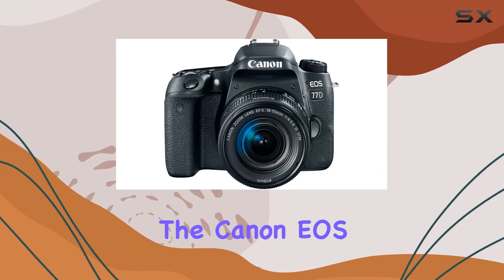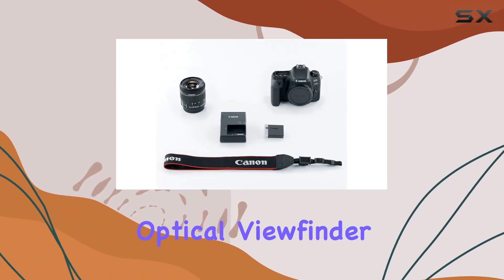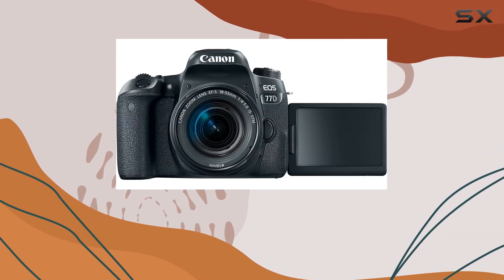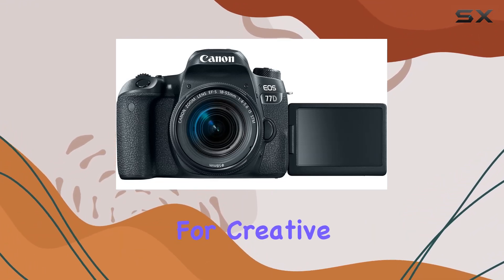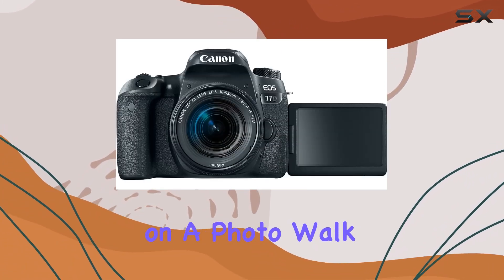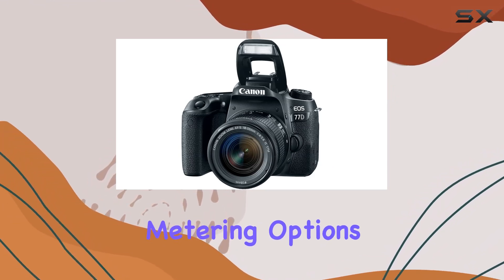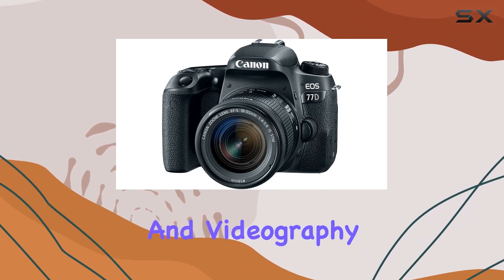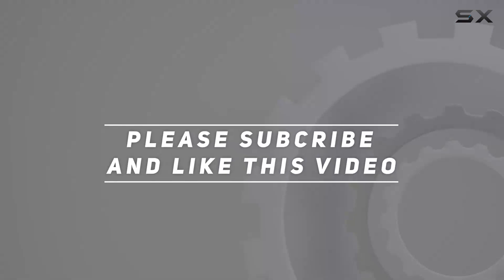Unlock Creative Possibilities with Canon EOS 77D: A Comprehensive Review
0:00 Intro
0:06 Review

Things that we mentioned in this video:
Canon EOS 77D EF-S : B06WGM95NR